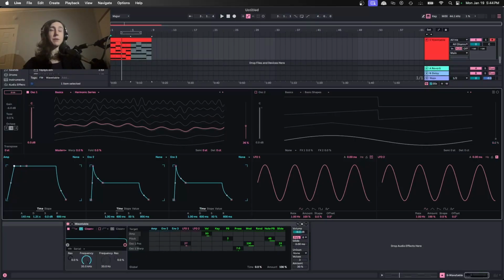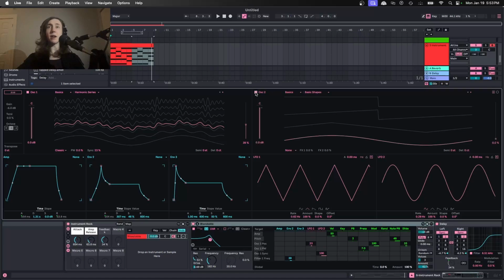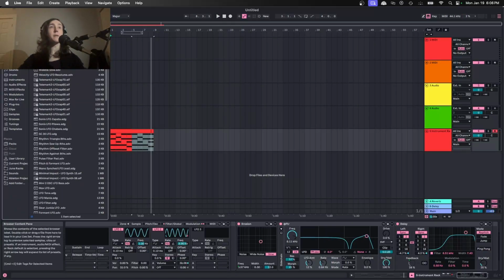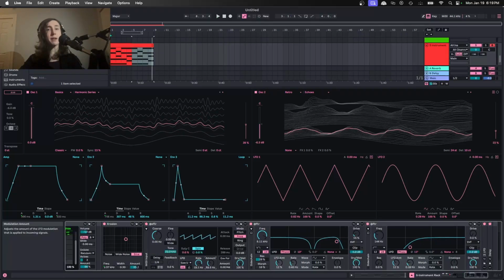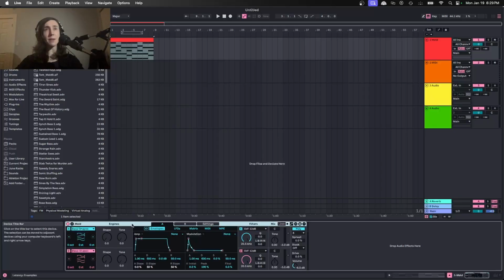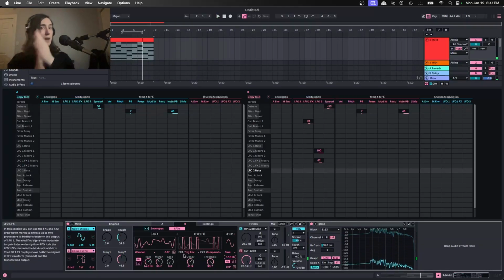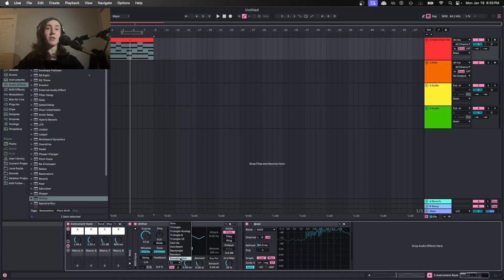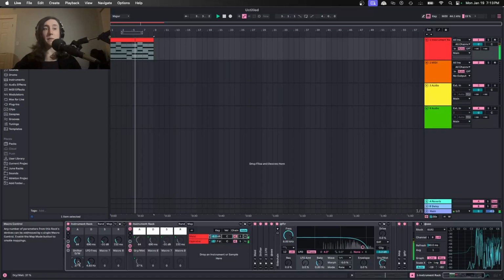Sound Design Diary #5: Chords/Pads (ft. ideas from MY BRAIN)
A peak into my real-time sound design process. No prompts or inspirational jumping off point this time. Just the DAW and some ideas.